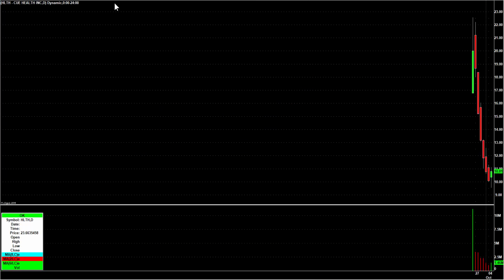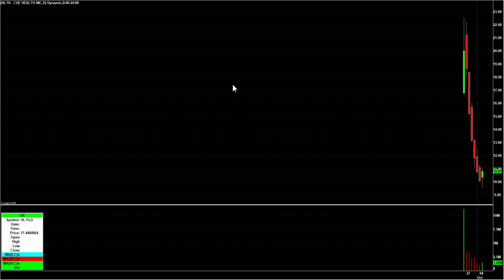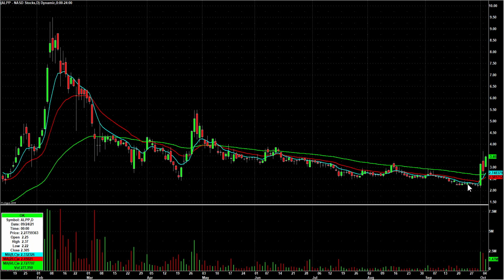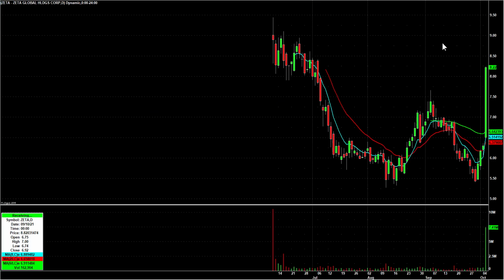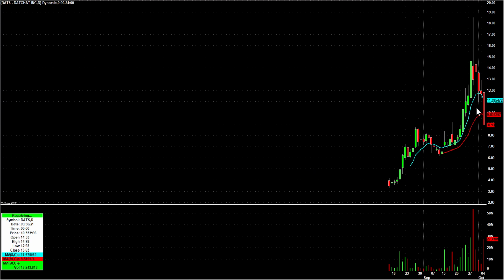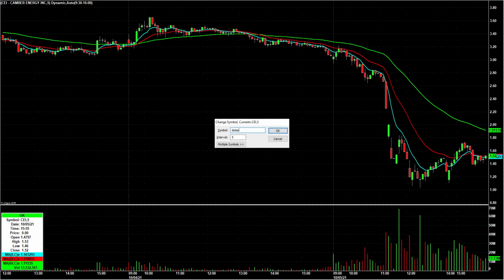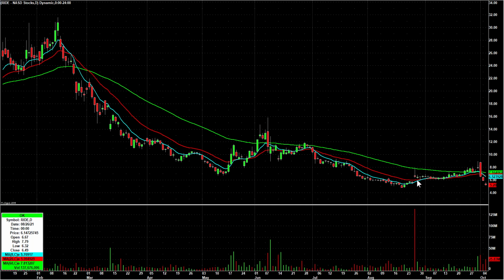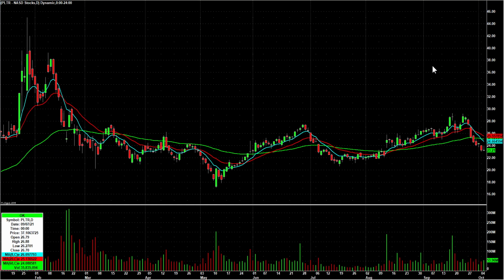Day Trading Watch List Video for October 6th